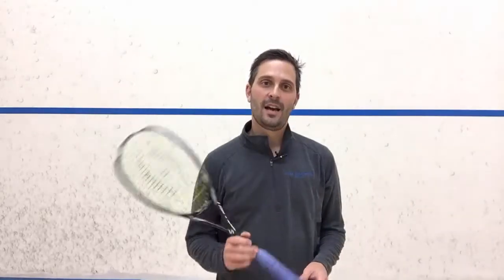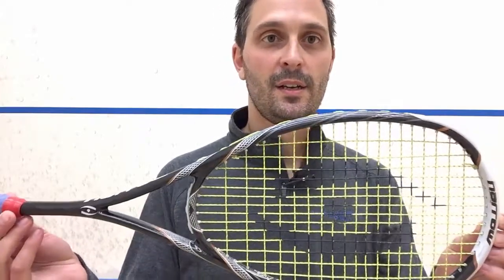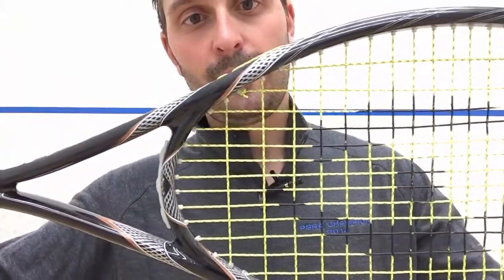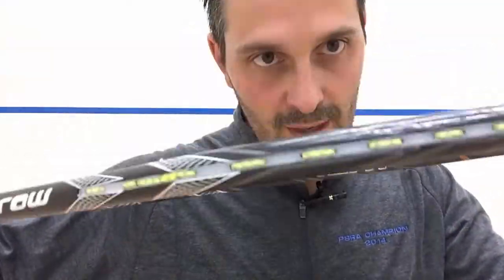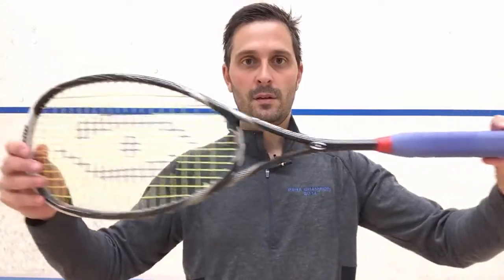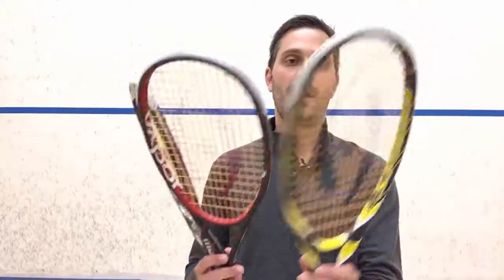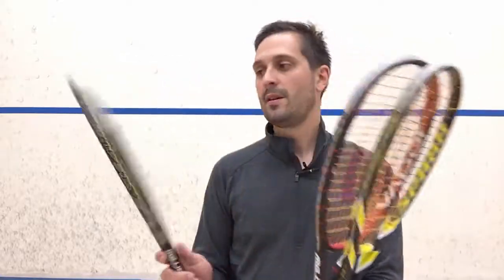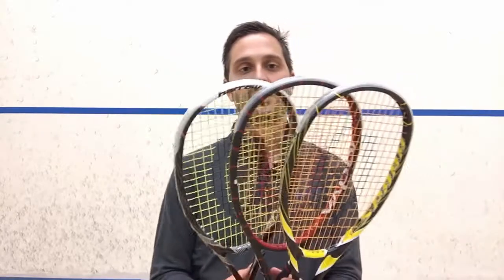Harrow Stealth Review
Here's my review of the Harrow Stealth.